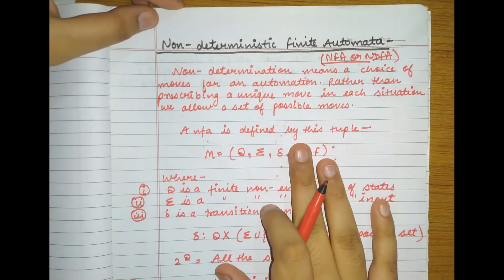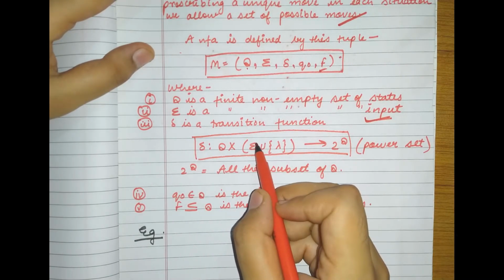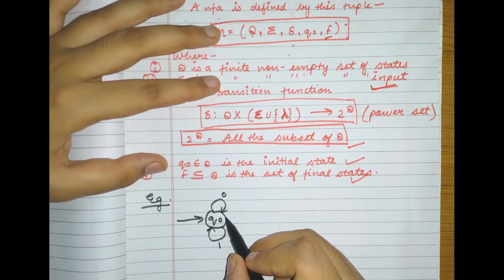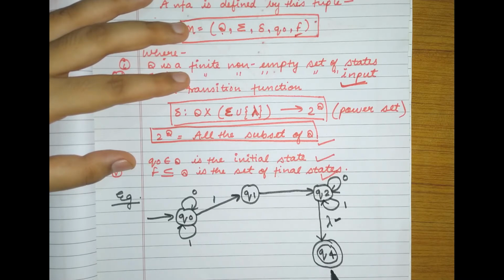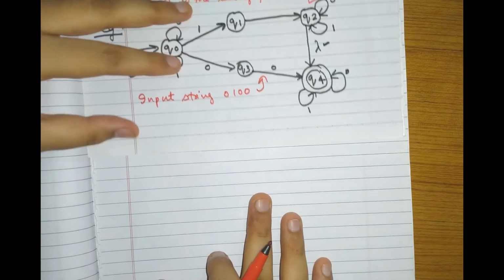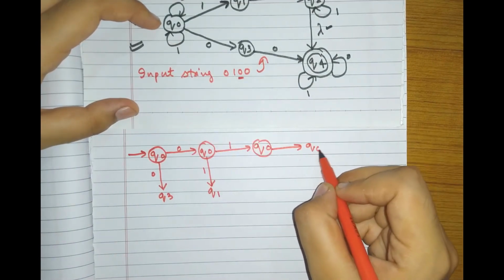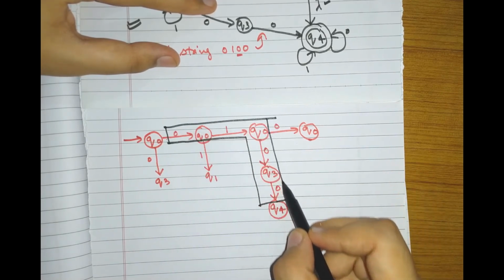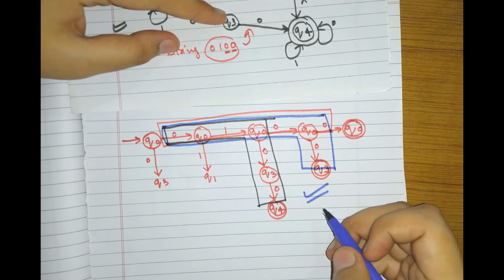Introduction to NFA|| Automata series